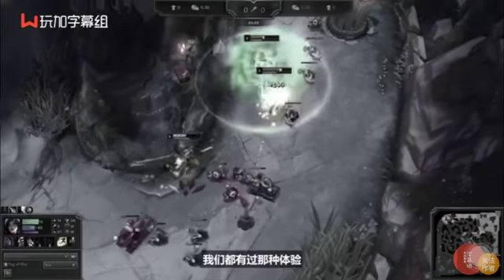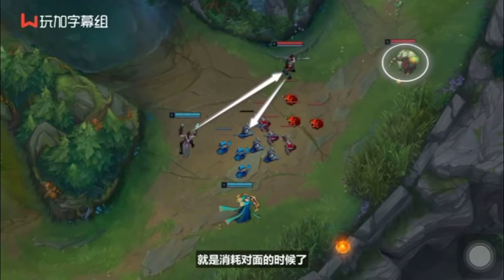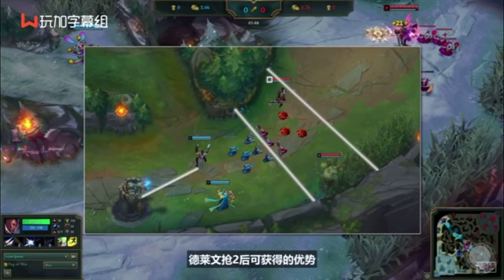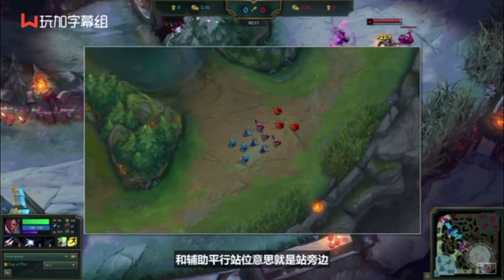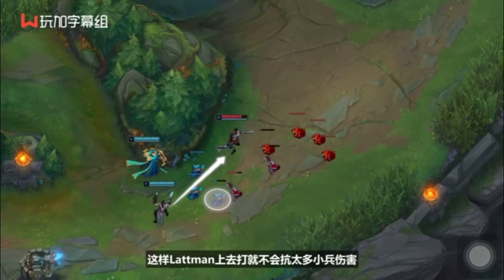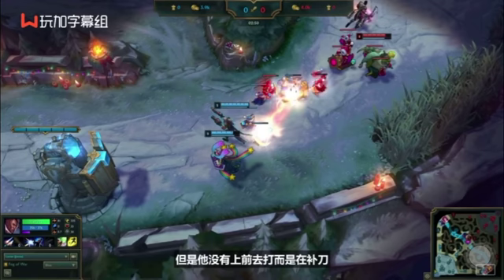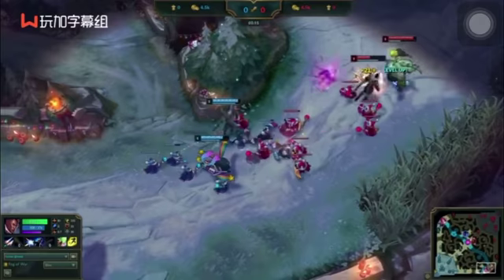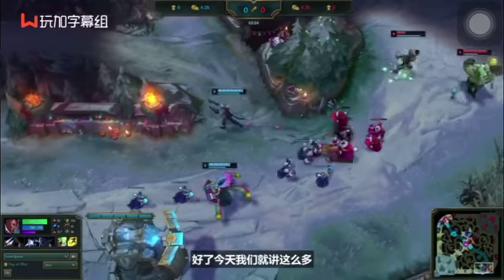Lattman教你下路如何带垃圾辅助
League of Legends Tutorial
英雄联盟职业战队课